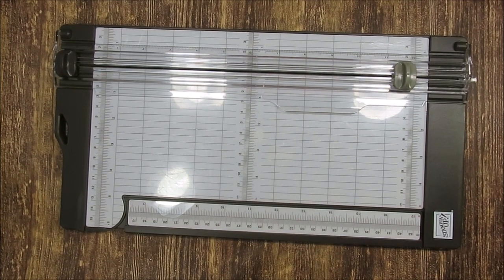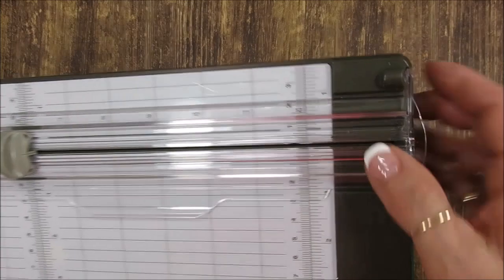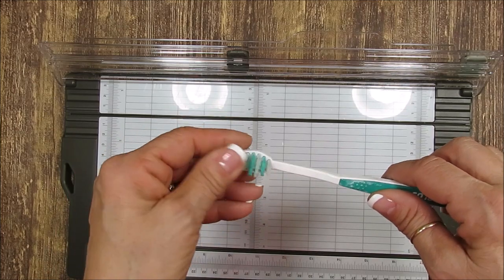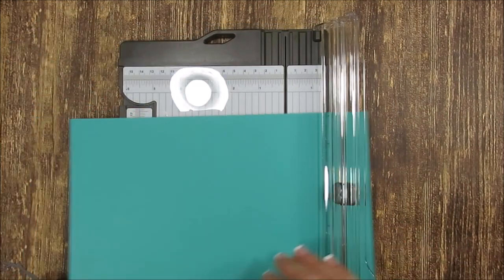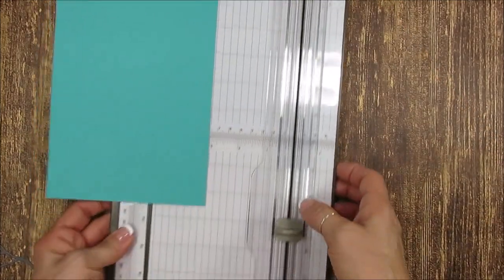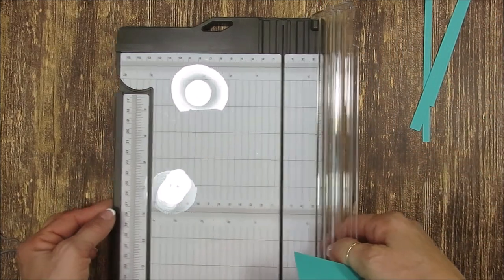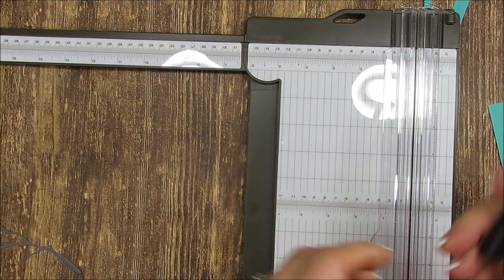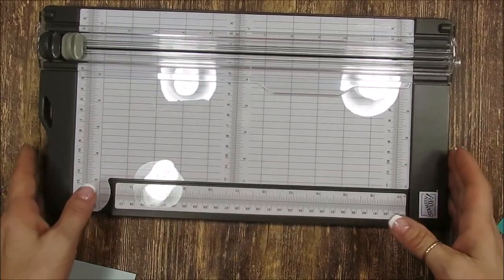Tip for the Stampin'Up! Paper trimmer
Stampin'Up! product and project created by Frenchie. In this video I share tips about the new paper trimmer and my view.